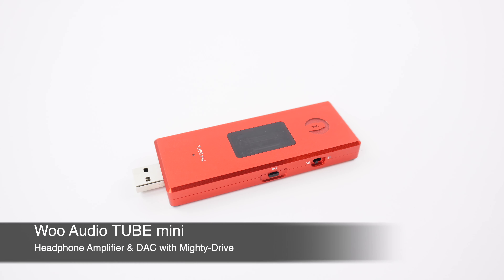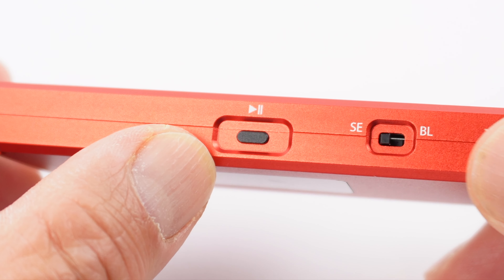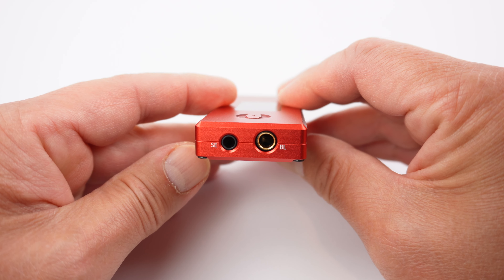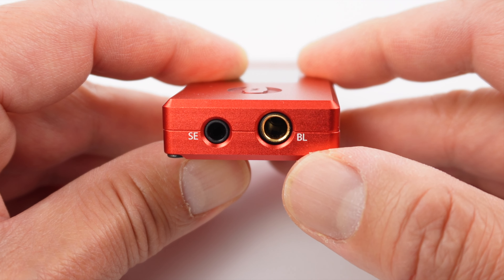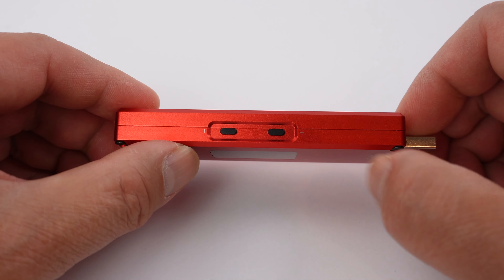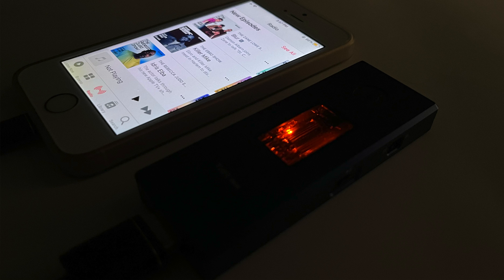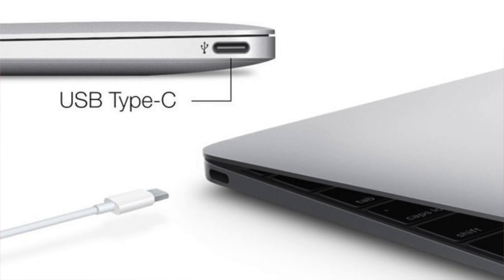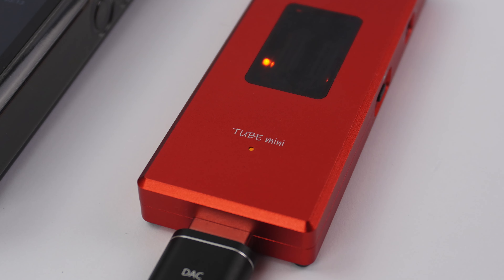Woo Audio TUBE mini Headphone Amp/DAC [Features : Overview]